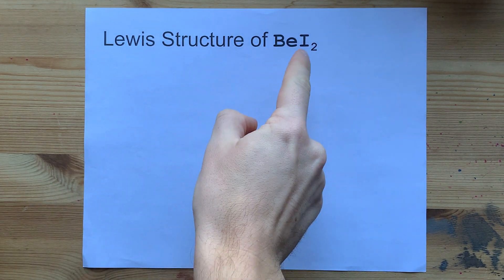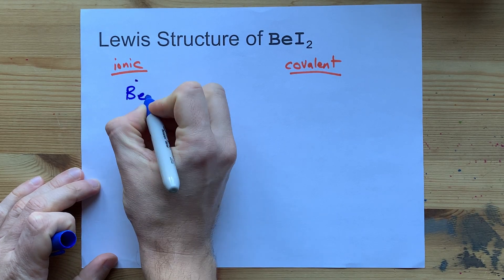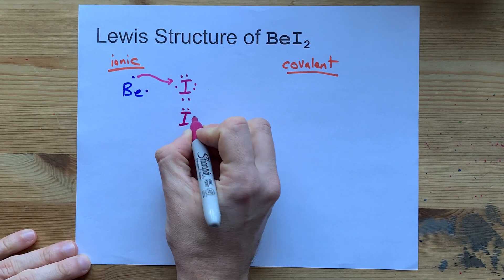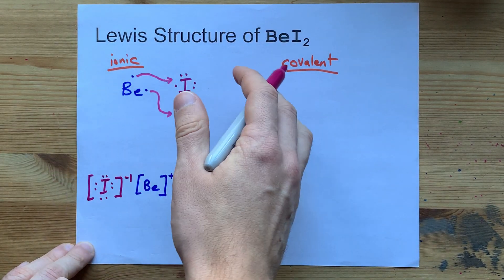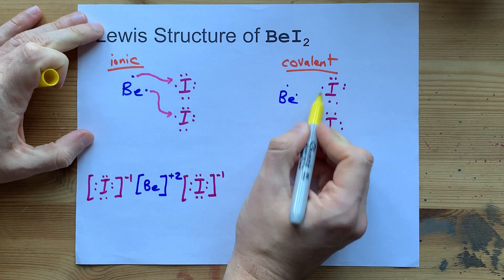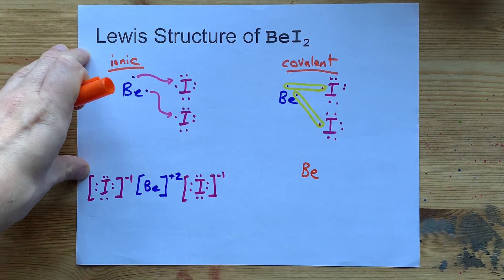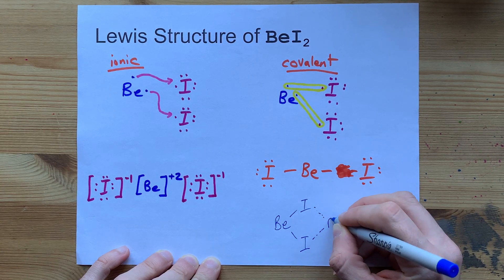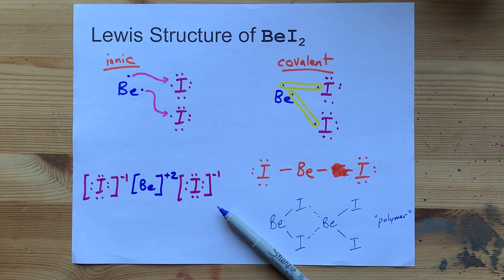Lewis Structure of BeI2 (beryllium iodide)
Beryllium iodide often gets classified as an IONIC compound because it's made from a metal and a non-metal. But in fact, because their electronegativities are so similar, they form a MOLECULAR (COVALENT) bond instead. Here, I will draw both of those structures so that you can flex on your teacher.